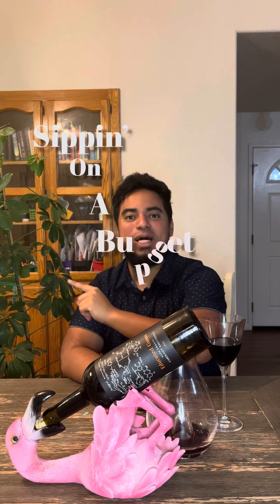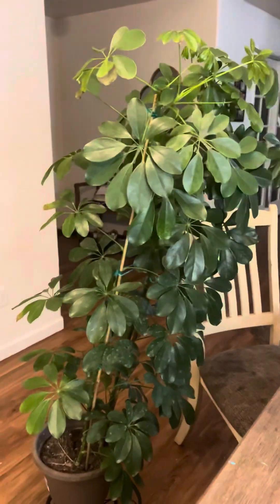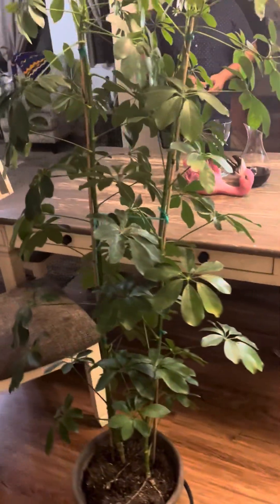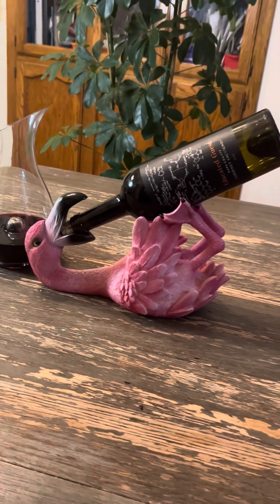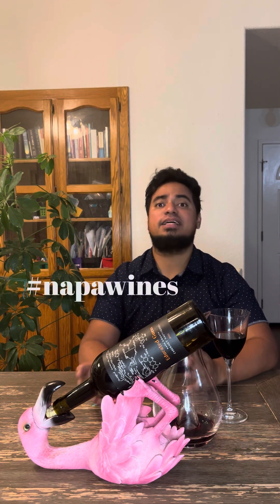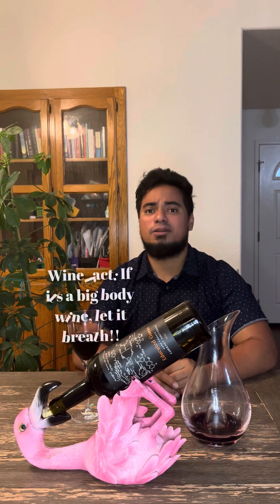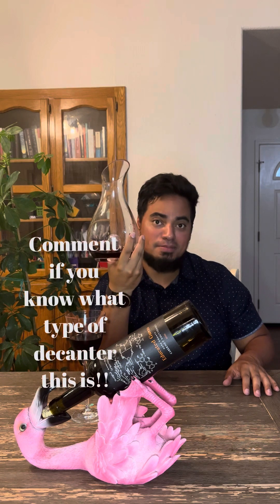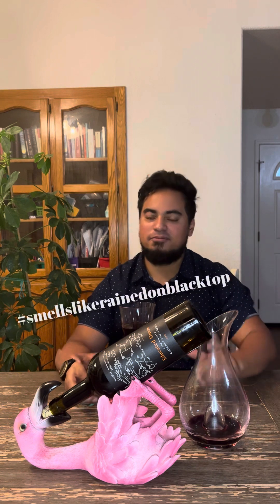Sippin’ on a budget episode-V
Do you like wine? Want to step up your game while sipping on a budget? Well this is for you. Join me as I discuss this weeks delicious affordable wine on an episode of “Sippin’ on a budget” feat. A delicious cab from Napa valley Ca. You will also learn a little bit about the wine culture with the realization that it is accessible to everyone. I am an amateur wine connoisseur (WSET-I) furthering my education, as well as a plant daddy, family man, foodie and overall personality. I will feature my fav plants as well as other fun content. Sip well, Sip lively.
-Please do not drink if your underage, It’s the law after all!!!